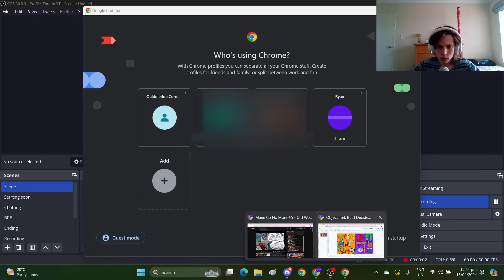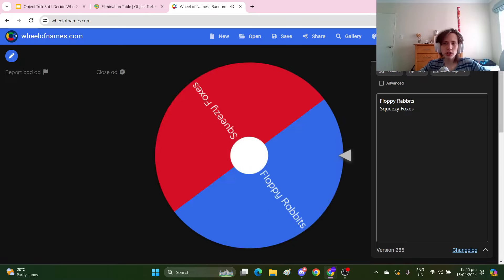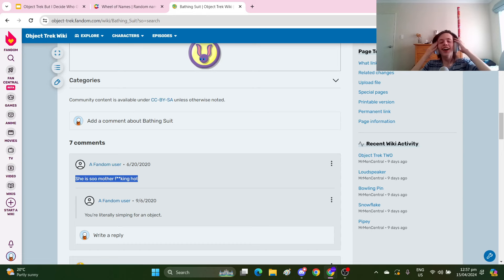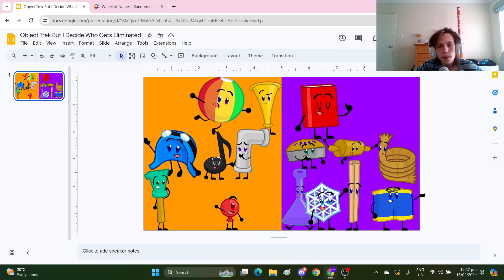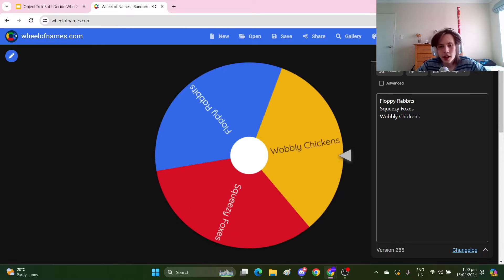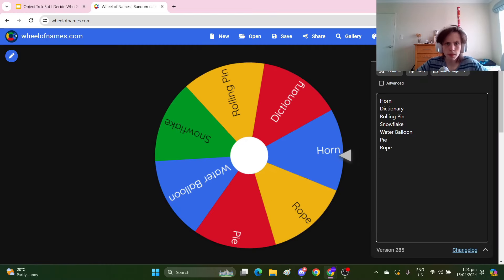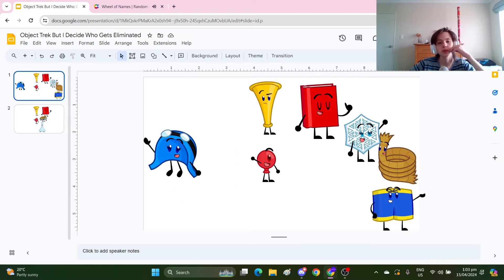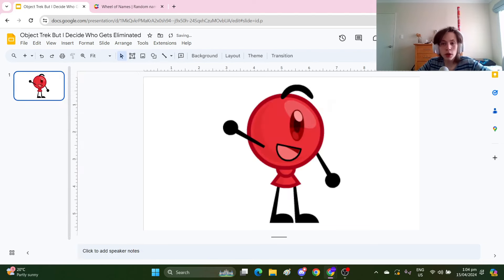Object Trek But I Choose Who Gets Eliminated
BFDI
BFDIA
IDFB
BFB
TPOT
Object Trek
OSC
Object Show
Object Show Community
I Choose Who Gets Eliminated